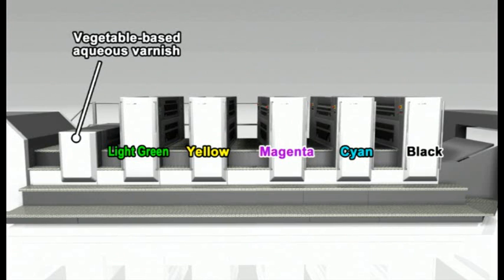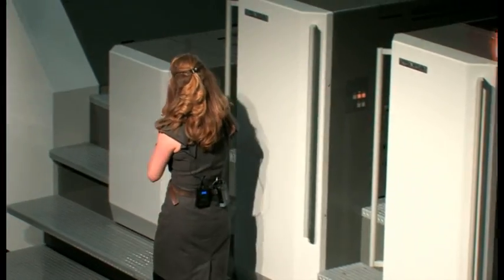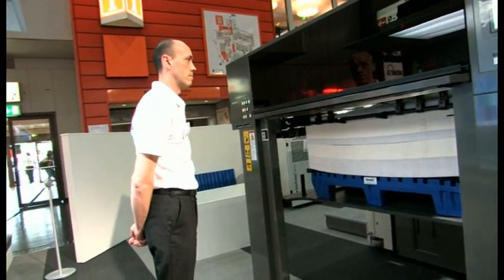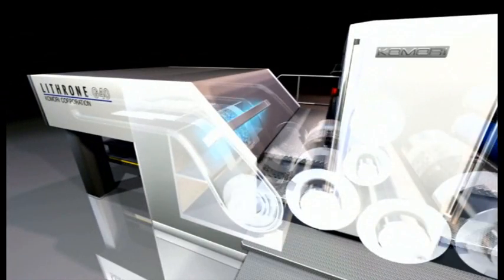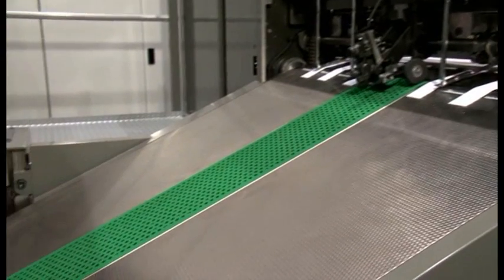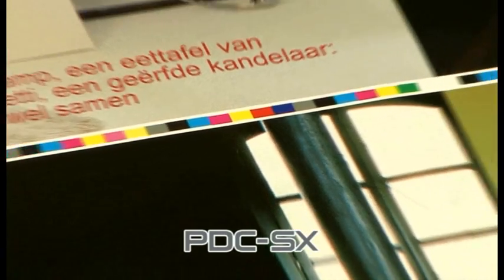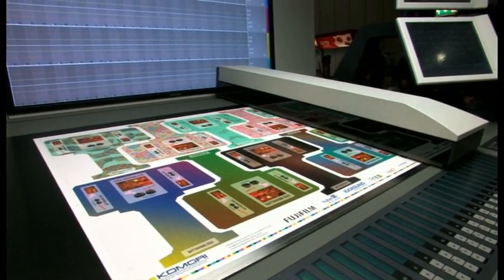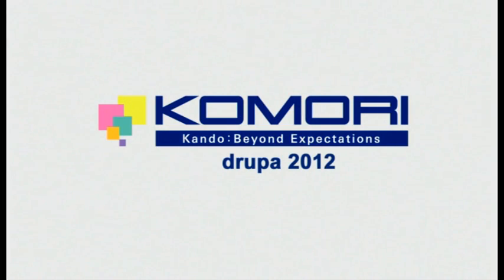Lithrone G40 Demonstration at drupa 2012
See the five-color Lithrone G40 press with coater seamlessly transition from a label printing print job on coated paper to a food package job on heavy stock with Komori's Smart Sequence technology. One of the key enhancements to pay close attention to is the feeder and delivery of the G40 that brings improved stability on a wide range of substrates.